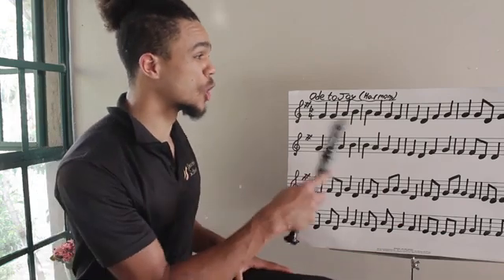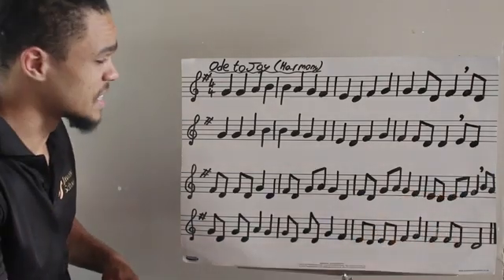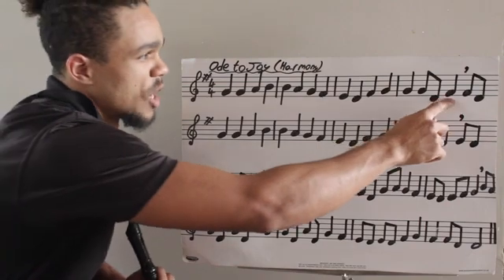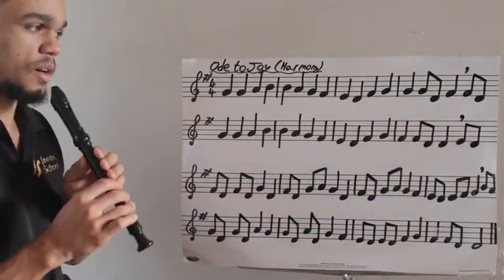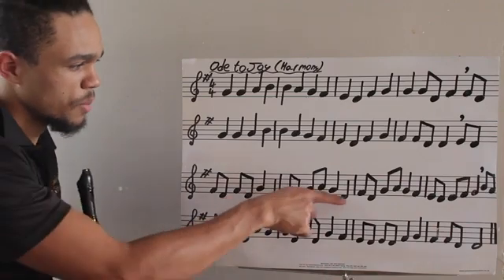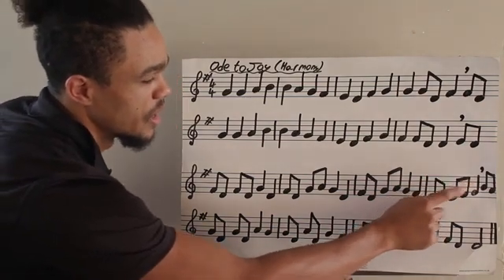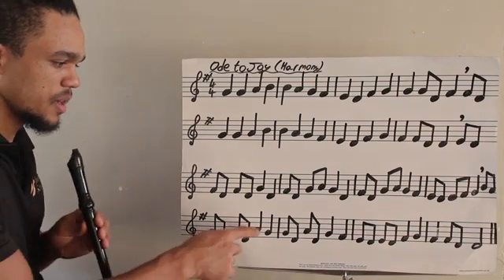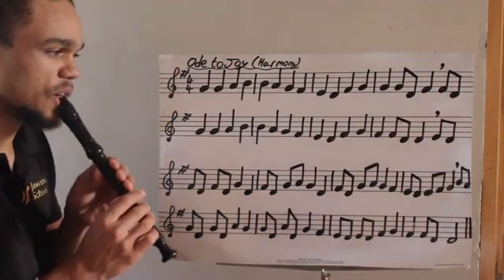Grade 4 | Lesson 3 | Ode to Joy - Harmony | Term 3 - 2024